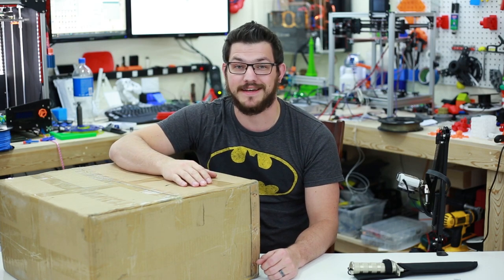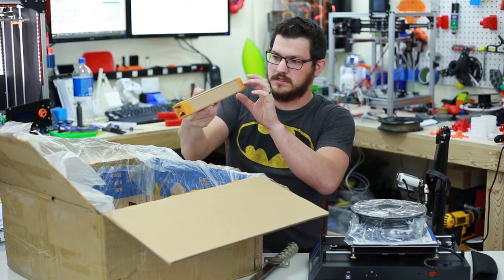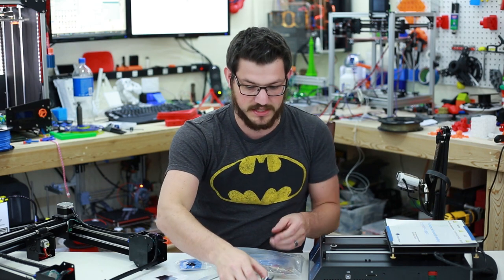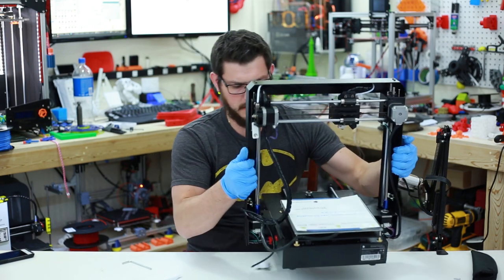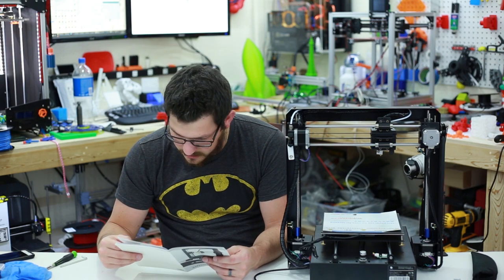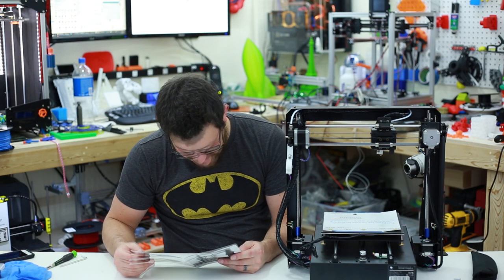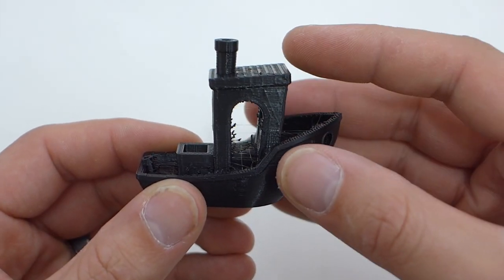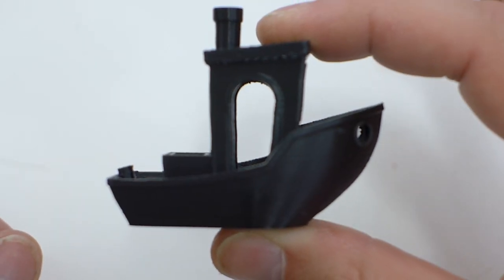Anycubic i3 Mega Unboxing, Assembly and First Print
($299 with coupon I3MEGA) FYI this is for the EU plug but it is cheaper and most have a US IEC power cable (PC power cable) laying around.

Hey guys, today I am review the Anycubic i3 Mega sent to me by Gearbest. I got it fully unboxed, put together and ran some test prints off it. Lets break it down and get my first impressions. Little hint... not to shabby!